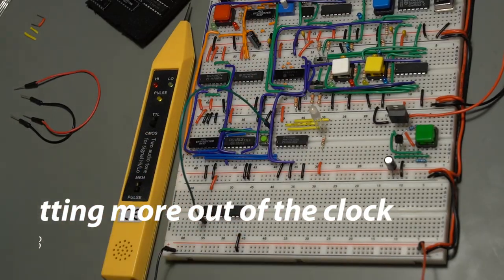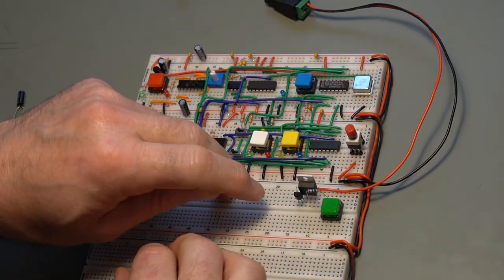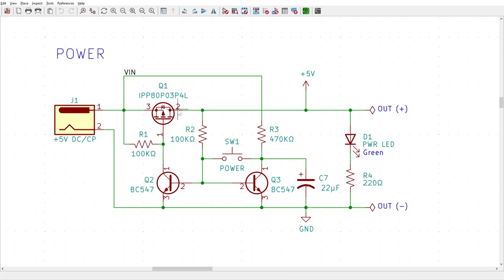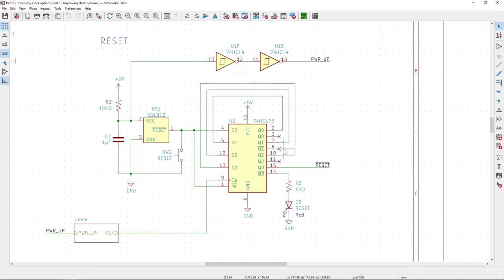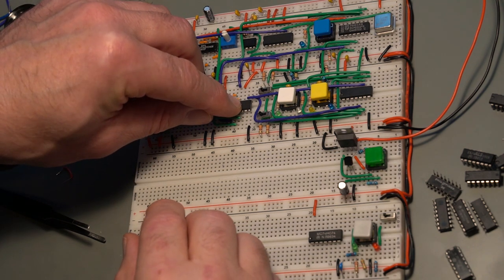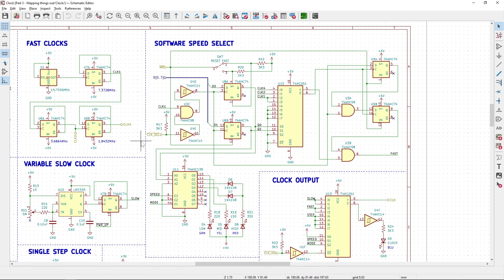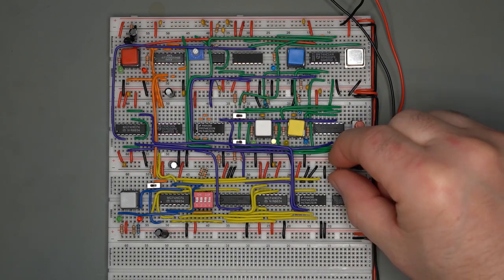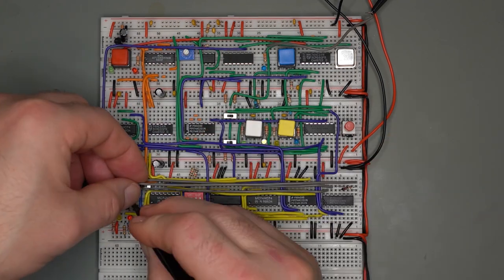Z80 Homebrew - Getting more out of the clock - Ep3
In this video, we are adding even more functionality to the clock with the addition of a software-selectable clock speed circuit. As well as improving a few other functions, like reset, and the clock output multiplexer. Oh, I tried doing a soft power-on circuit but wasn't satisfied. Do you have suggestions on how to improve it?